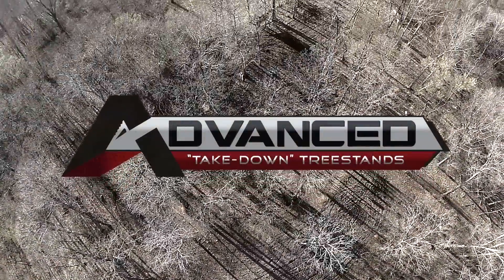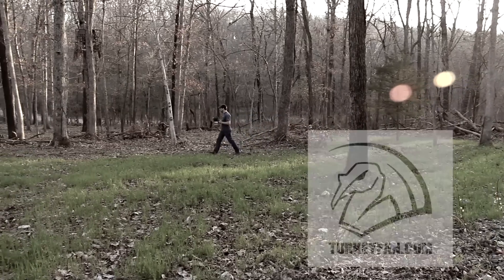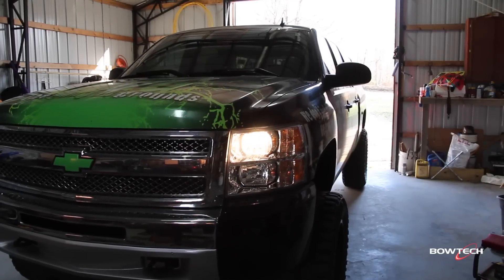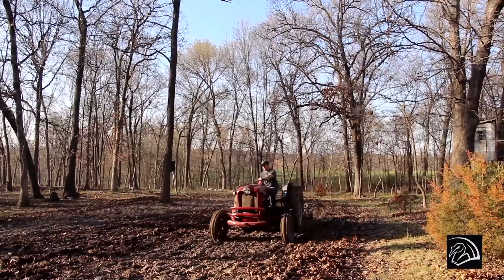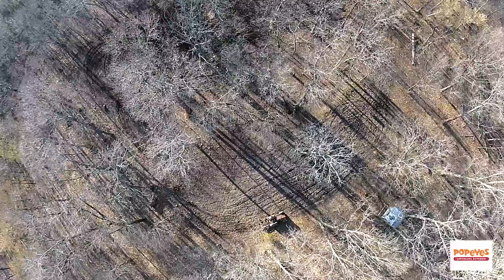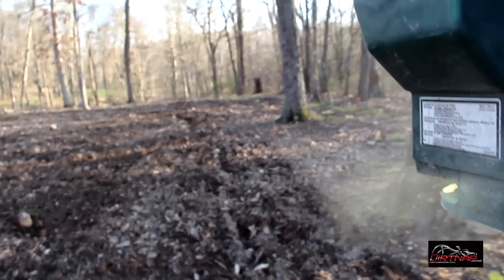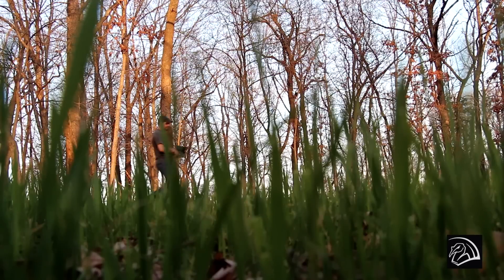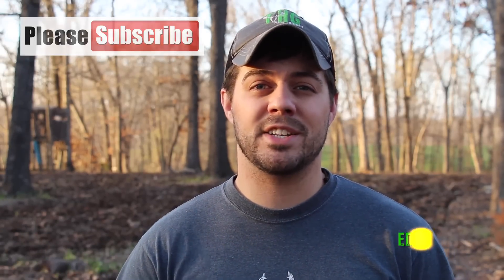Planting Spring Clover Food Plots : The Huntin Grounds S6 : #2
On this episode we show a couple of different scenarios for planting spring clover food plots.  We also start preparing the ground for planting Eagle Seed soybeans in the upcoming weeks.

Camera/Hunting Gear:
Vlog Camera
SD Card
Hunting Camera
Gun/Bow Camera